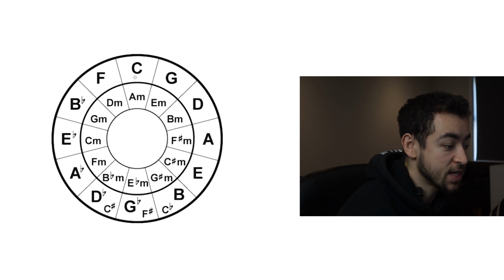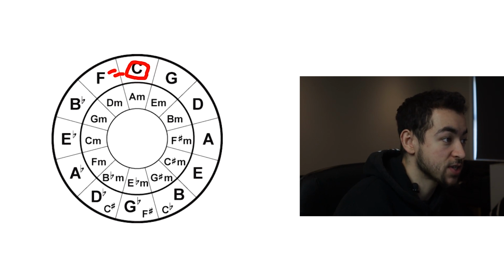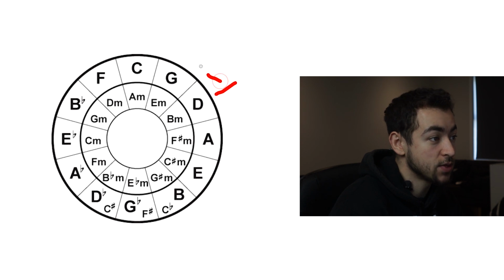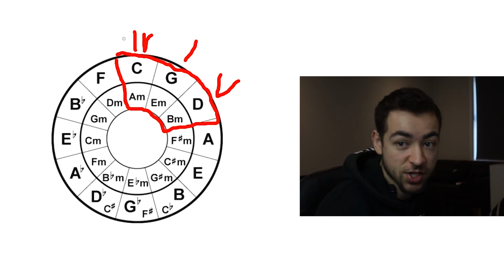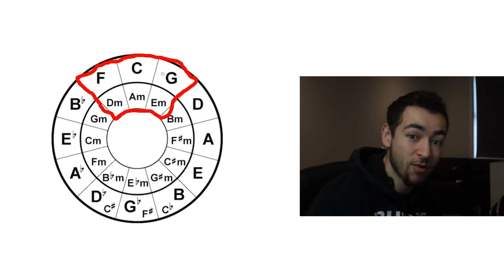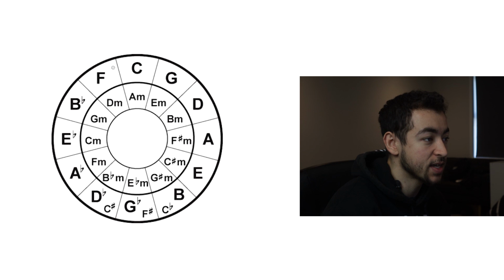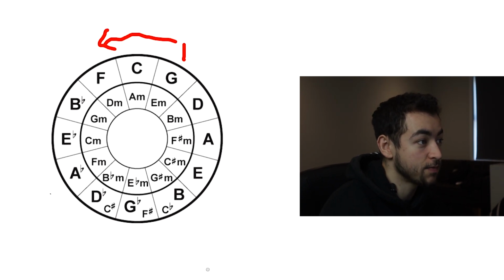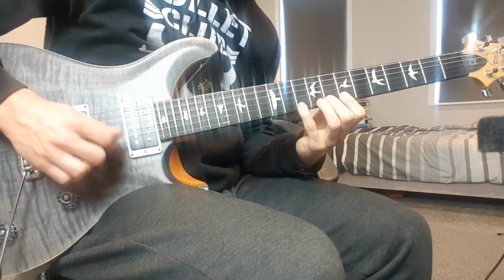Circle Of Fifths EXPLAINED! - Guitar Lesson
In today's video, you will learn how to use the Circle of 5ths for many different purposes!